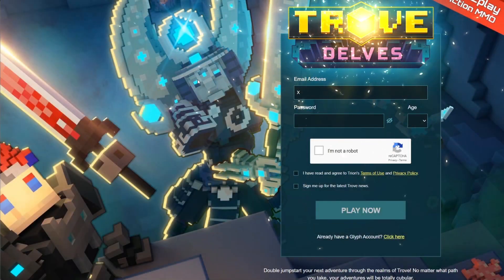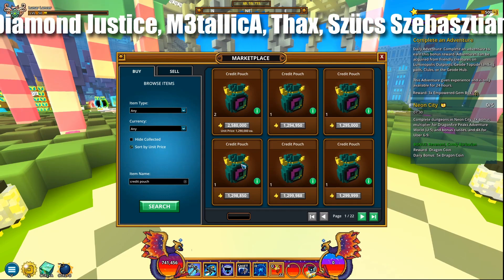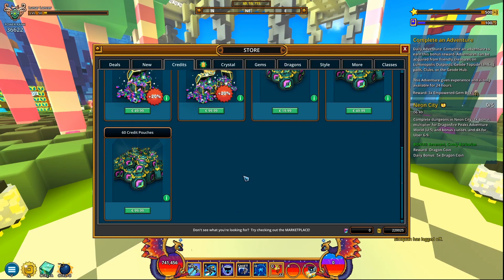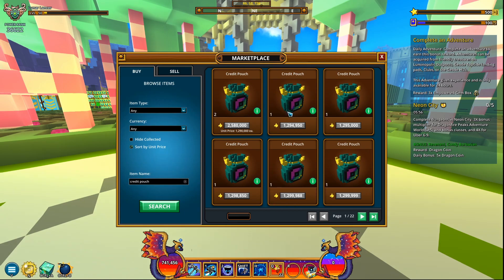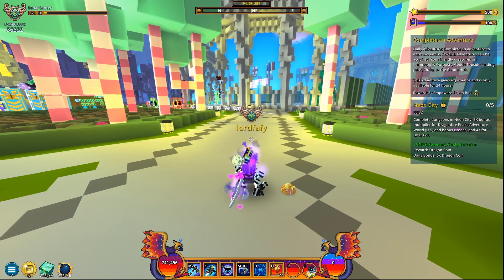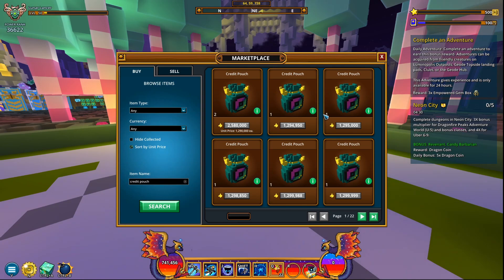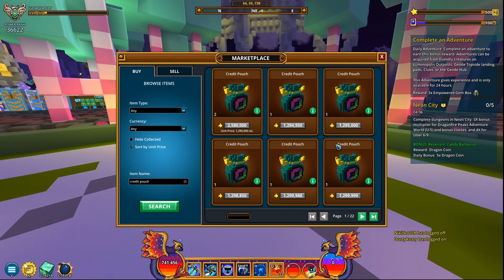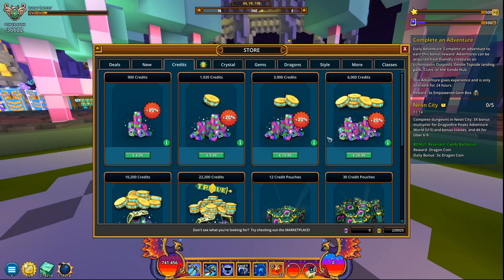BEST TIME TO BUY CREDIT POUCHES ?! EASY MILLIONS ?!